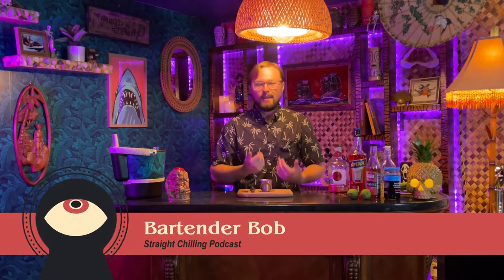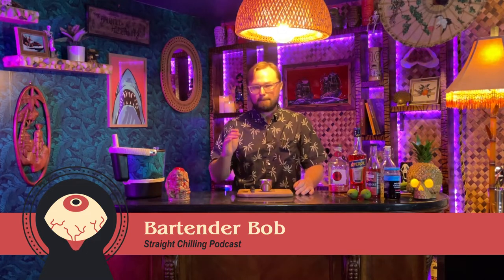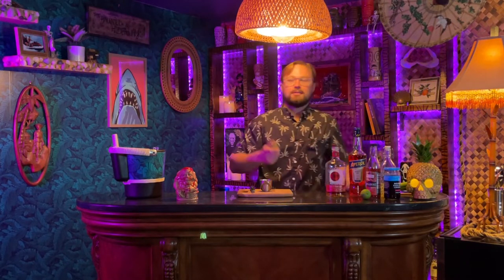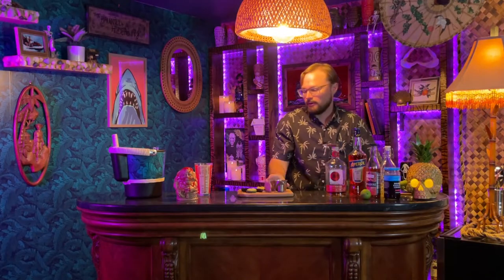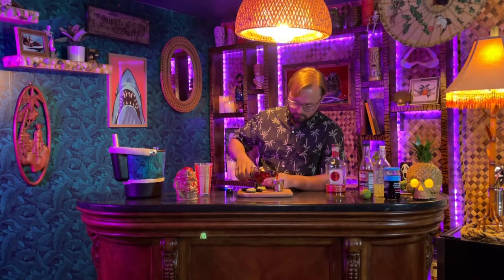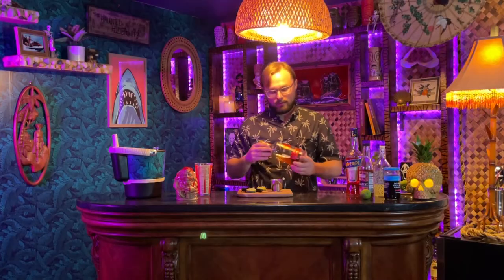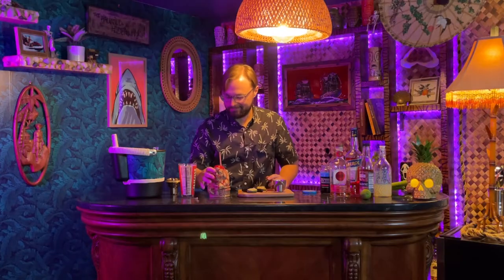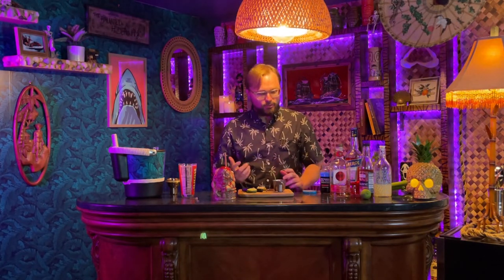How to Make a Basket Case Tiki Cocktail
Welcome to the Haunted Hideaway! The Horror themed Tiki Bar owned by Bartender Bob, the host of the horror podcast Straight Chilling.

Today Bob is making a special Tiki Cocktail inspired by the 40th anniversary of the cult classic horror film Basket Case (1982)

This cocktail is called The Belial and if you want to follow along and make this at home just follow the recipe below:
2 oz Aperol
2 oz Bacardi 8
1 oz lime juice
1 oz lemon juice
1/2 oz Grenadine

🛎TURN ON BELL NOTIFICATIONS TO SEE NEW VIDEOS 🛎

📷 Tiki Bar Instagram | @hauntedhideawaytikiroom
📷Edited By Instagram | @justinkylecreative

Our Equipment:

Microphones:
Bluebird SL Large-Diaphragm Condenser Microphone
Blue Yeti USB Mic

Cameras:
Logitech C920 Webcam

Sound:
Focusrite Saffire Pro
Razer Kraken Pro

Computers:
Razer Blade 15
MacBook Pro